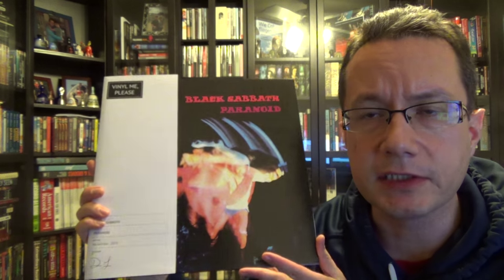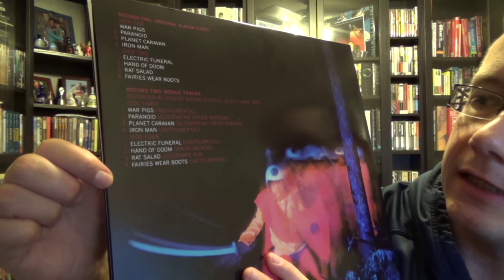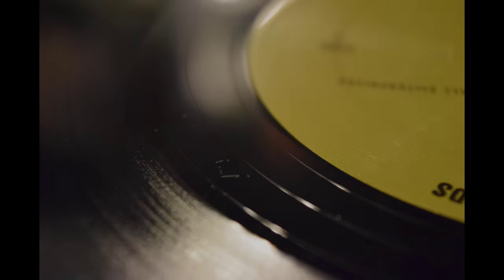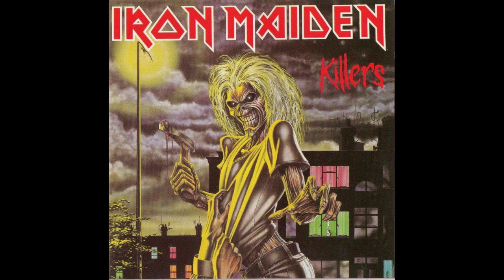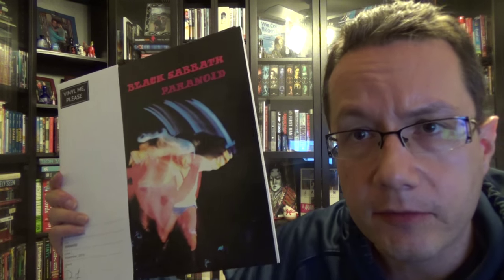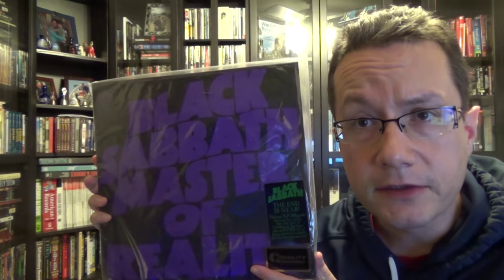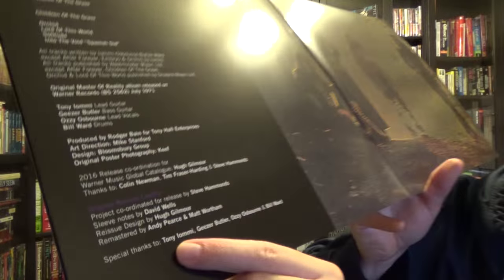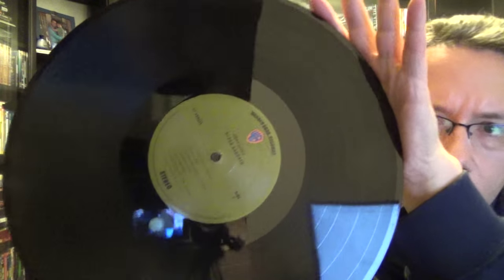Dynamic Range & The Black Sabbath Deluxe Editions